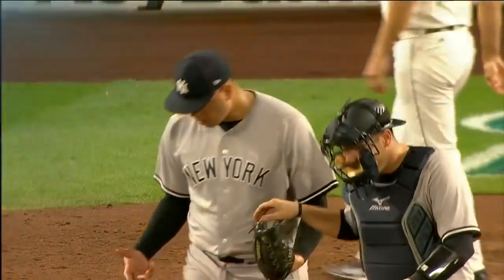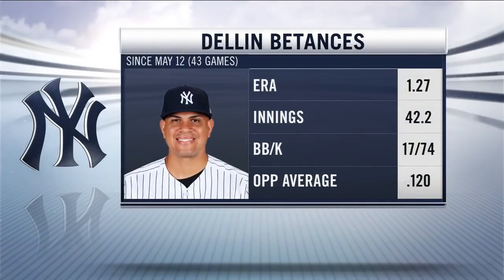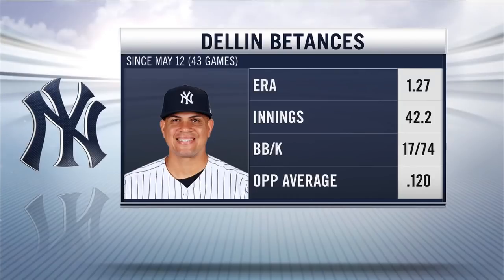Dellin Betances on his bloody finger and appearance against the Mariners